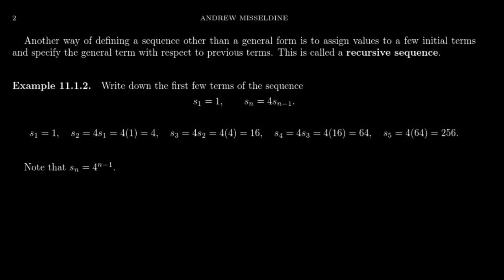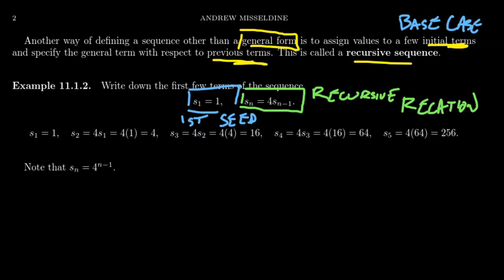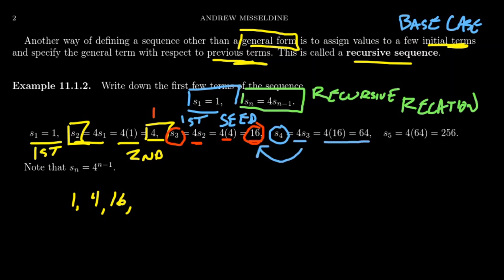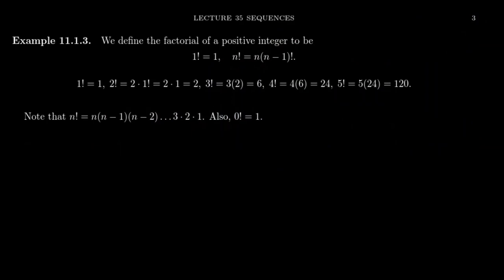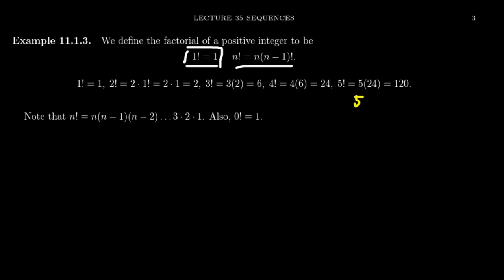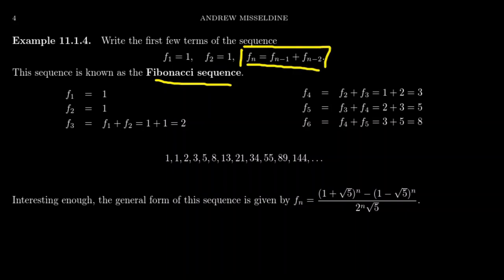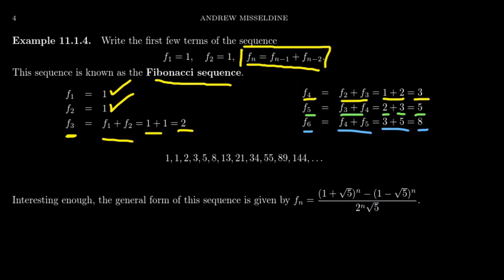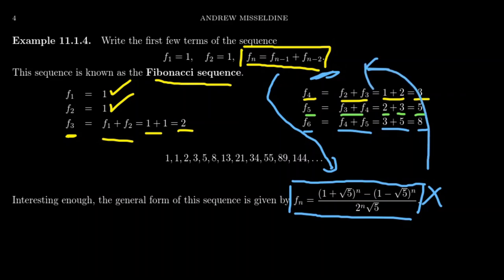Recursive Sequences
In this video, we introduce, with examples, the notion of a recursive sequence.

This is lecture 35 (part 2/6) of the lecture series offered by Dr. Andrew Misseldine for the course Math 1220 - Calculus II at Southern Utah University. A transcript of this lecture can be found at Dr. Misseldine's website or through his Google Drive